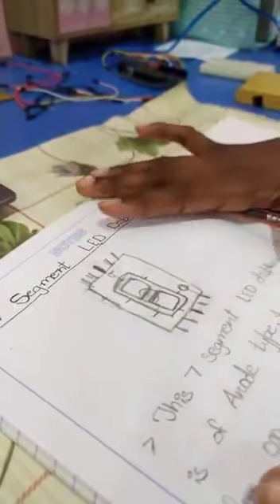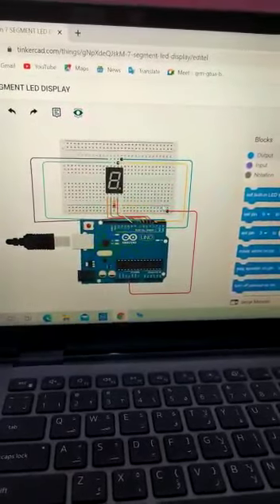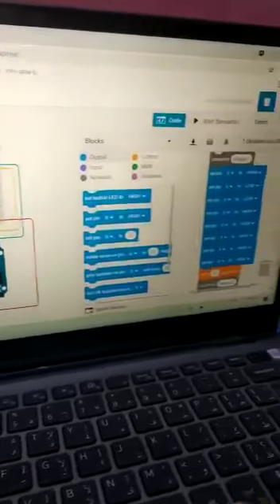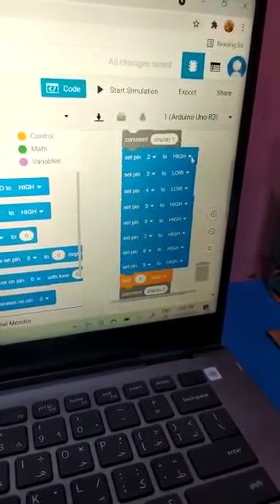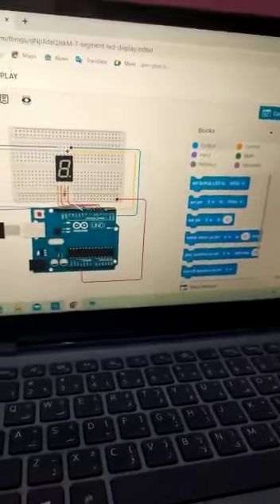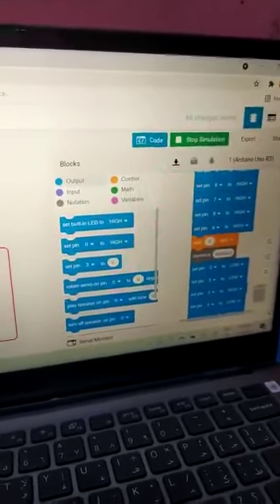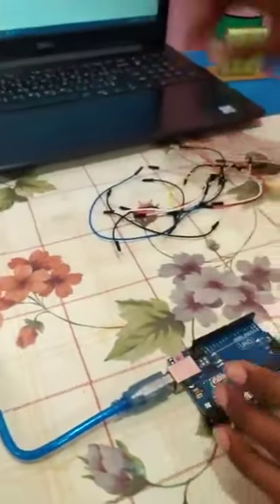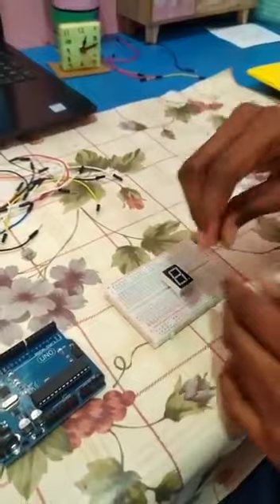How To Seven Segment - Embedded Systems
BRAINOBOTS' ADVANCED ROBOTICS PROGRAMME
Are you a parent, do you want to know how to get your kid ready with 21st century skill !!!

Do you want to enroll your kids ?